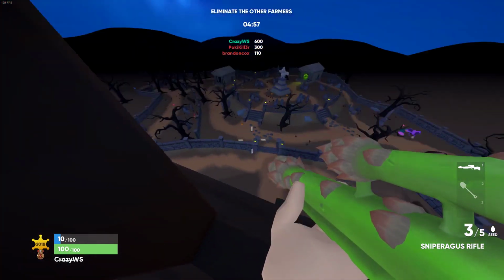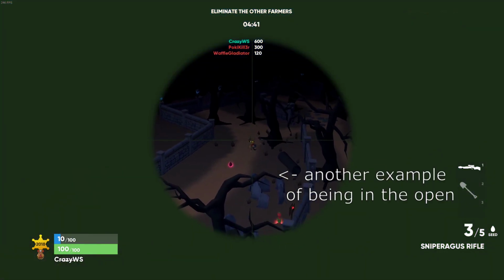Fundamentals of Shotgun Farmers (Tutorial/Guide)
You came to learn about shotgun farmers and improve, so I'm going to be the one to teach you. Five tips, tricks and help to get you started. Again thank you to Mr.Waffle for taking time to record with me (and headshot me on Oceanside for a clip) and Pichu808 for letting me use their exp and challenge data sheet's. I know the video was really short and probably could have been better in some areas, so I'm still trying (and probably not succeeding) to improve.